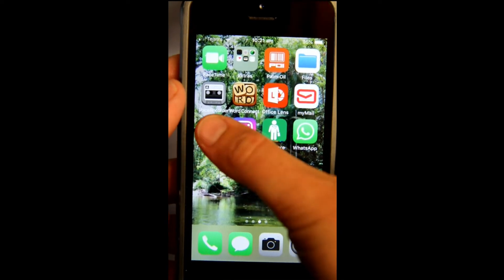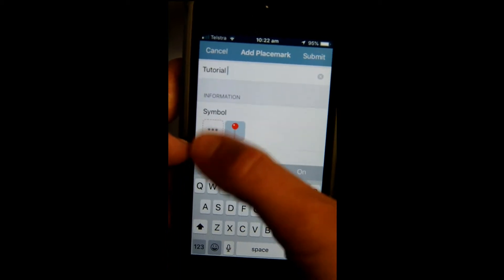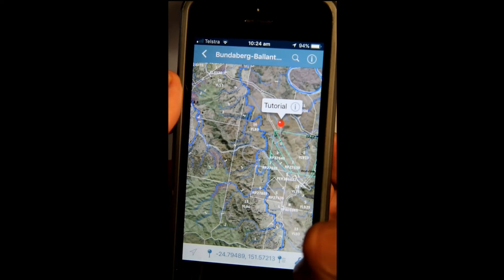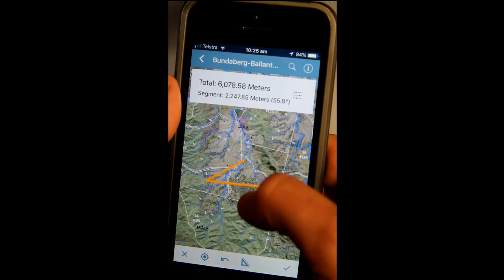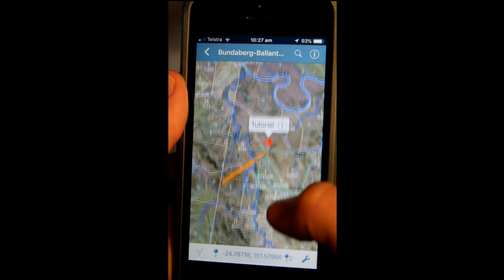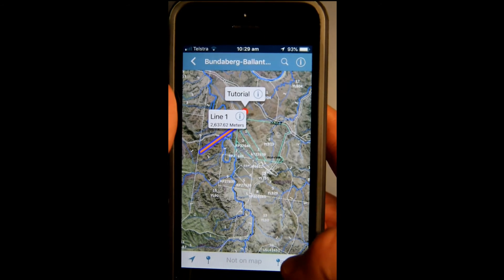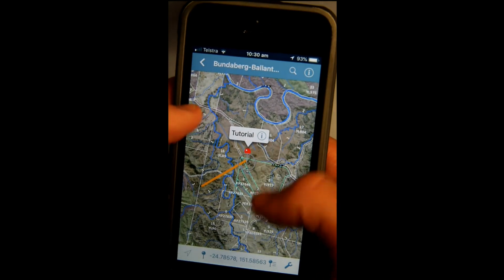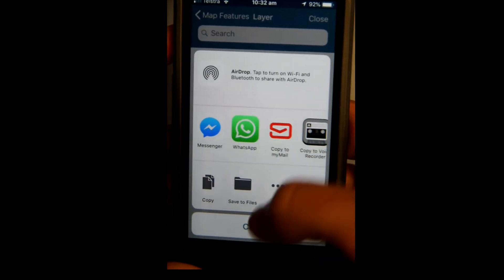Avenza Maps App - Tools Tutorial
This video is a simple beginners tutorial for using the tools inside the Avenza Maps App.